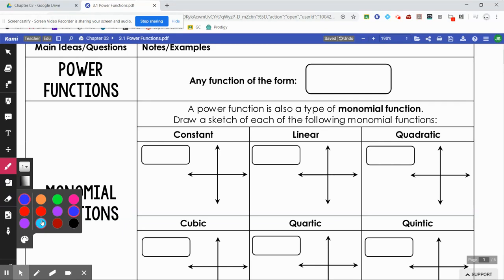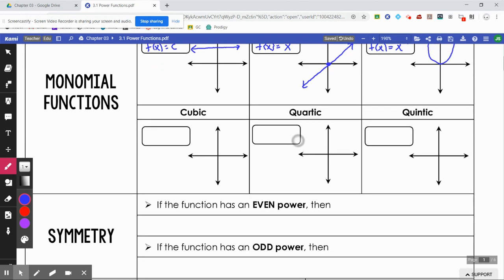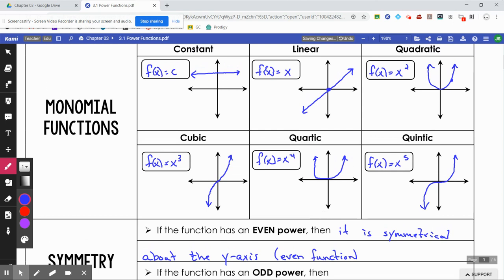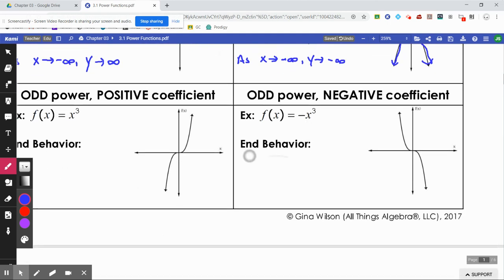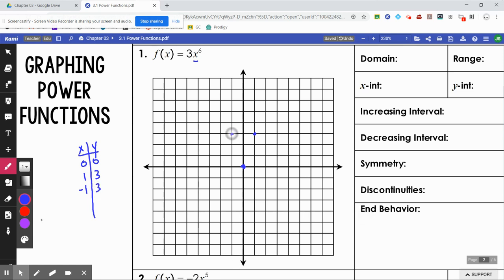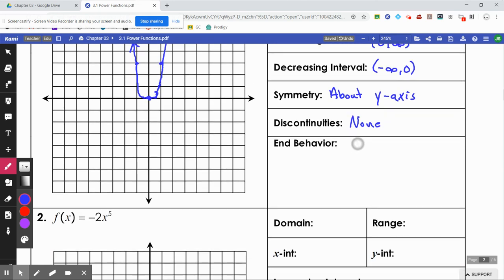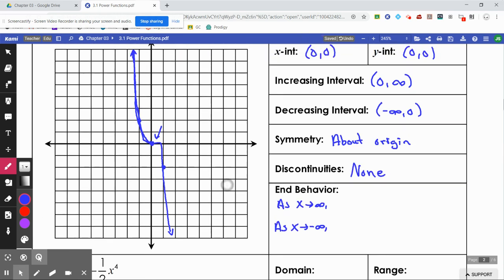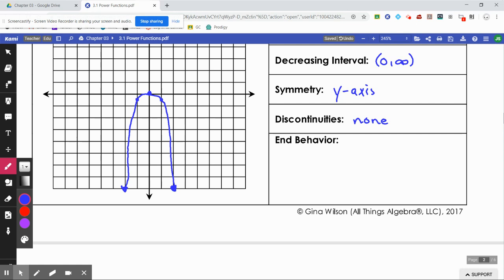3.1 Power Functions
Detailed Summary of Power Functions
In the YouTube video, the concept of power functions is explored. A power function is defined as any function in the form f(x) = a*x^n, where 'a' is a constant and 'n' can be any power, such as 1st power, 2nd power, 3rd power, or even fractional powers like 1/2. Power functions are a type of monomial function, meaning they consist of a single term.

Common Monomial Power Functions:
Constant Function:

Example: f(x) = C, where C is a constant and x^0 = 1.
Graph: A horizontal line.
Linear Function:

Example: f(x) = x.
Graph: A line with a y-intercept of 0.
Quadratic Function (2nd Power):

Example: f(x) = x^2.
Graph: A basic parabolic shape.
Cubic Function (3rd Power):

Example: f(x) = x^3.
Graph: A curve that appears cubic.
Quartic Function (4th Power):

Example: f(x) = x^4.
Graph: Similar to a quadratic function but flatter with a quicker spike.
Quintic Function (5th Power):

Example: f(x) = x^5.
Graph: Resembles a cubic function but flattens out more towards the ends.
Symmetry of Power Functions:
Even Power Functions:

Symmetrical about the y-axis.
Example: x^4, x^2.
Odd Power Functions:

Exhibit rotational symmetry.
Example: x^3, x.
Can be rotated 180° and remain the same.
Behavior of Power Functions:
Even Power with Positive Coefficient:

Graph goes up towards positive infinity as x approaches infinity.
Even Power with Negative Coefficient:

Graph flips across the x-axis.
Descends towards negative infinity as x approaches infinity.
Odd Power:

Graph goes down to negative infinity as x approaches negative infinity.
Graphing Power Functions:
Various power functions like 3x^6 and -2x^5 are discussed.
Characteristics like domain, range, x and y intercepts, increasing and decreasing intervals, symmetry, and in behavior are explained for each function.
The video provides a comprehensive overview of power functions, their graphical representations, and how different coefficients and powers affect their shapes and behavior.